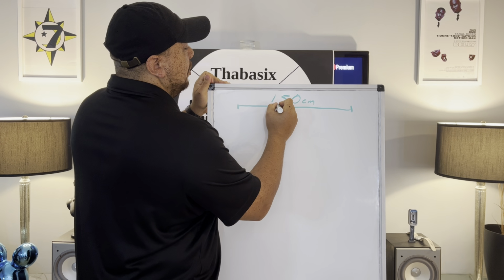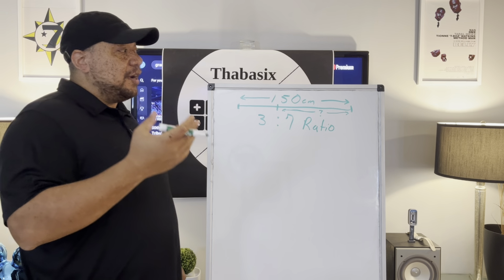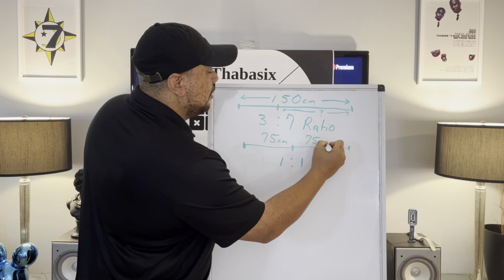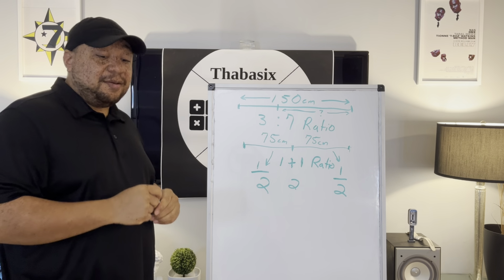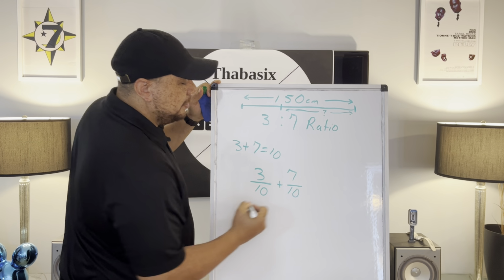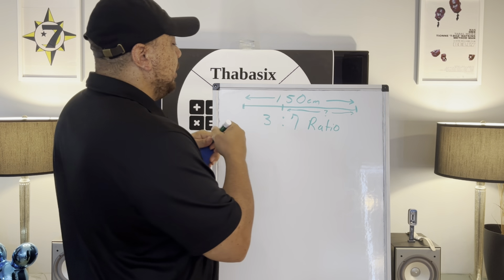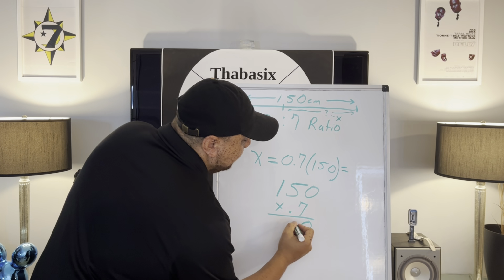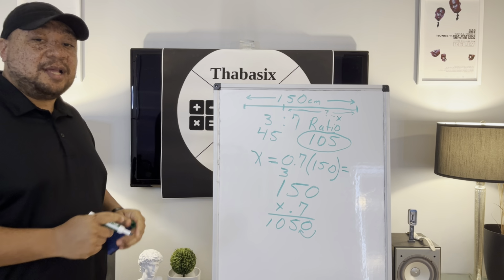Thabasix - Math Mondays - Dec 11, 2023: Ratios are NOT fractions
Ratios - Donnell works out last weeks Math Monday word problem posted on Facebook and Instagram:

(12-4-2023) I cut a 150cm long wooden dowel at a 3 to 7 ratio (3:7). What’s the length of the longer side?

OPEN HOURS:
Thursdays 3:30pm to 5:30pm EST, Donnell provides free Math Coaching/Tutoring at the Boston Public Library - Roxbury Branch.

MATH COACHING/TUTORING SESSIONS:
Currently booking Zoom Sessions TUESDAYS thru THURSDAYS 3pm to 9pm.